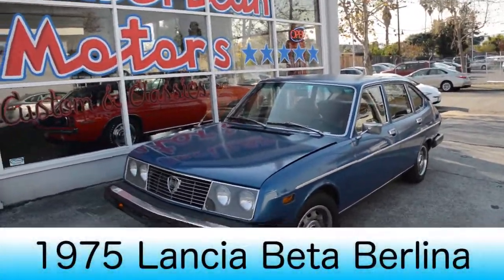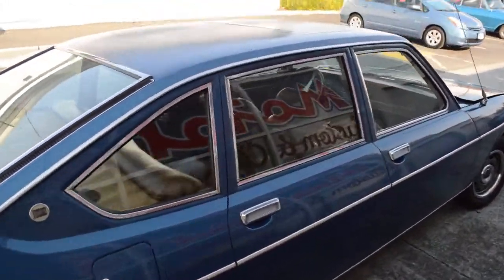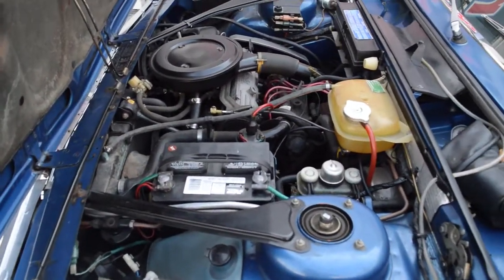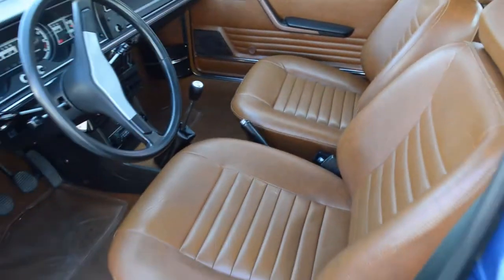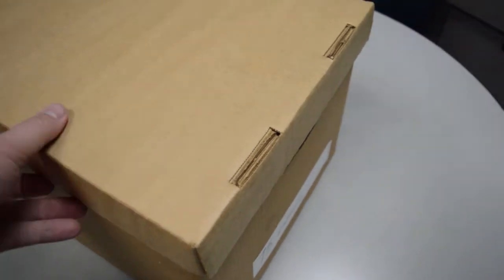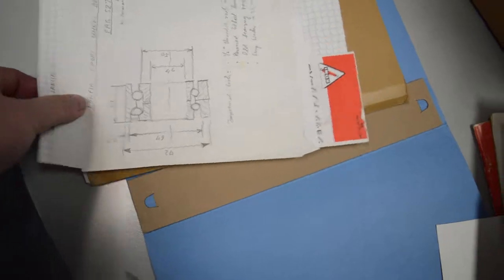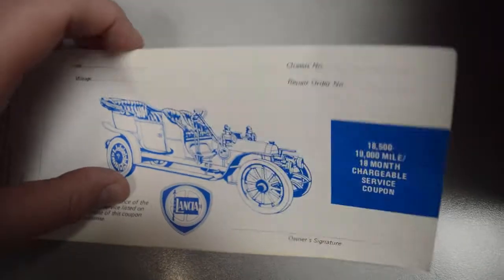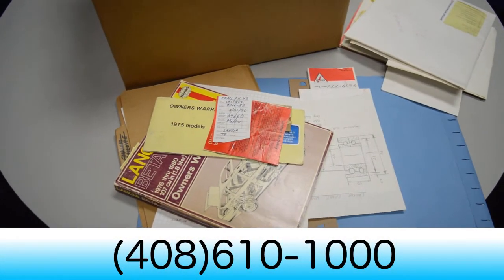1975 Lancia Beta Berlina Sold at American Motors Custom & Classics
Rare on Rare. Stunning Lancia Beta Berlinna very hard to find especially a 1 owner enthusiast owned in this condition. Carbon blue with a gorgeous near mint carmel interior make this a stunning sight to see. Vehicle has been meticulously documented with detail and it shows. This rare gem sports a moonroof, manual transmission, factory AC and so much more. The 2nd owner of this car will get the car fully documented with receipts of repairs and maintenance throughout the years and a couple boxes full of rare, spare parts. Most of the Lancia cars in the market are the coupes and these wagons and sedans are a rare sight to see let alone a super low mileage, proper and documented single owner. If you are into European rare cars, this needs to be in your collection.